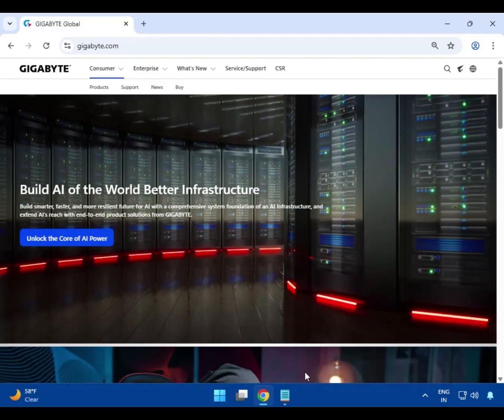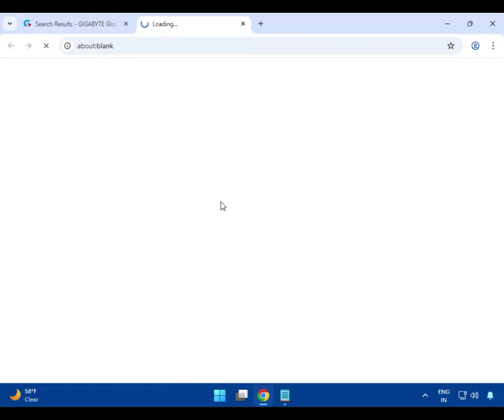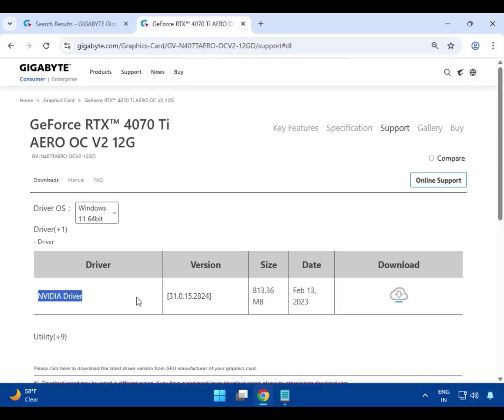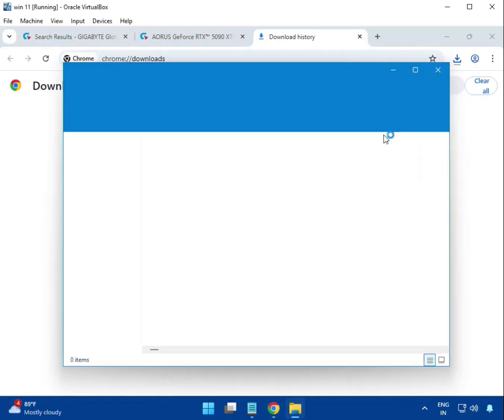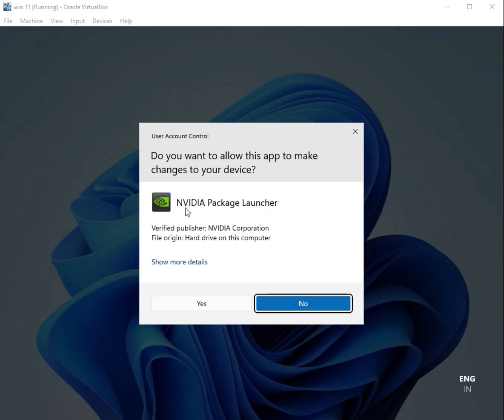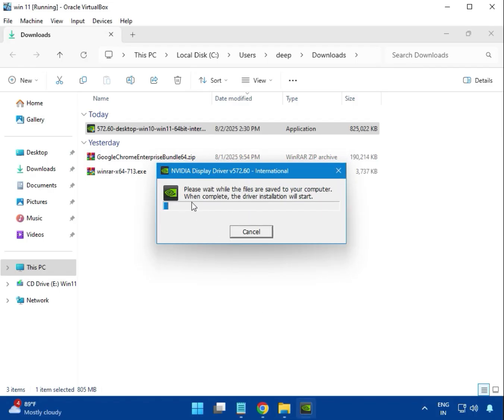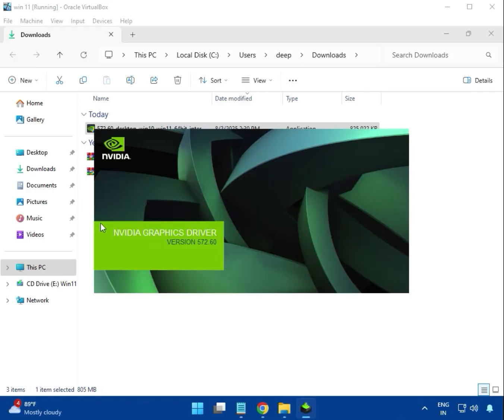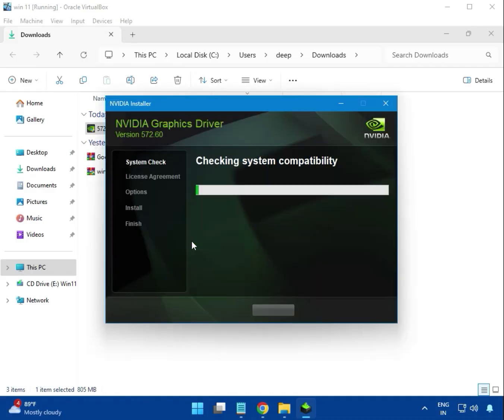Download & Install Gigabyte RTX 4070 Ti AERO OC V2 Driver (Windows 10/11)